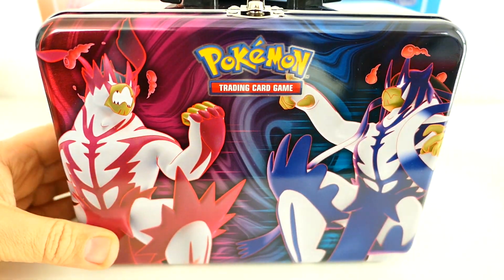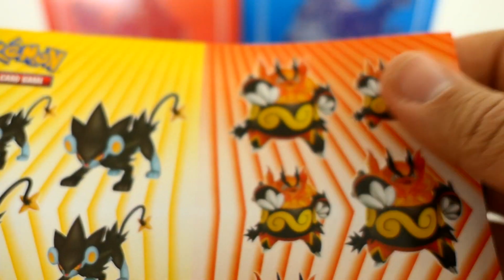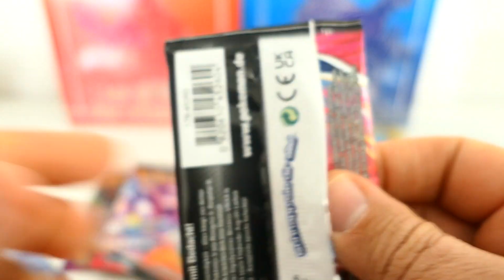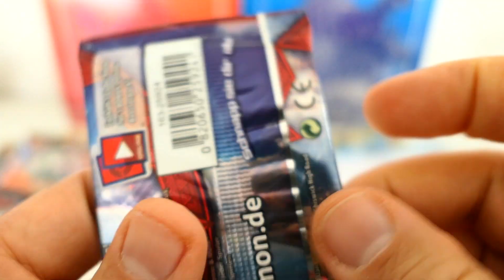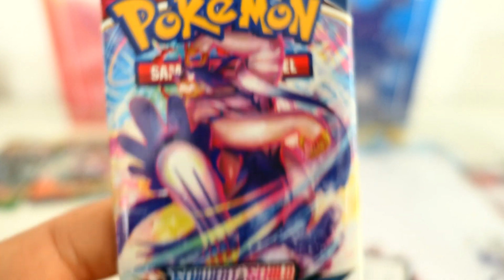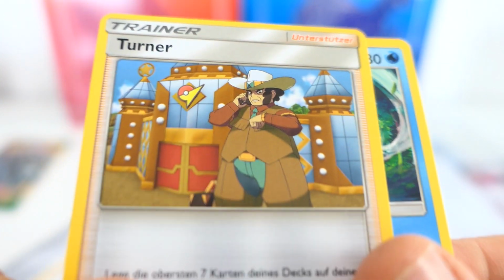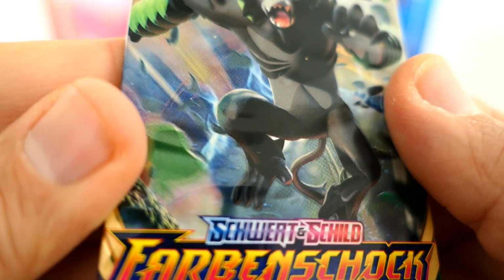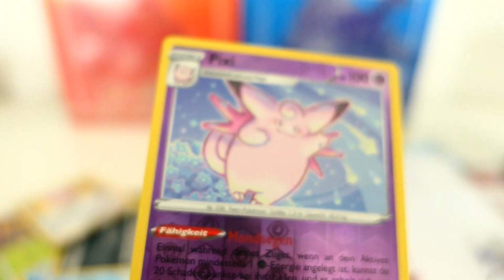pokemon battle styles chest unboxing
We have cool videos about Chess, Pokemon and Toys :)